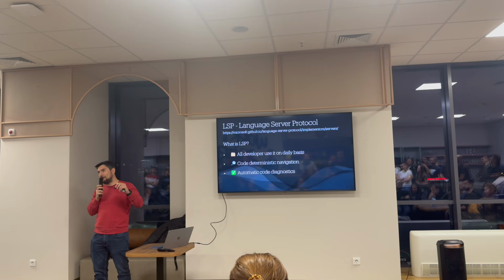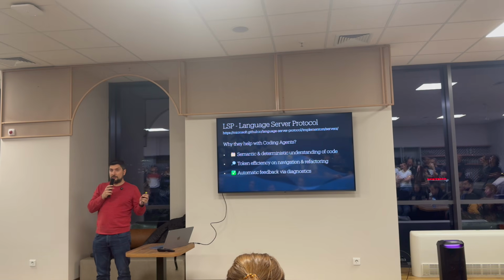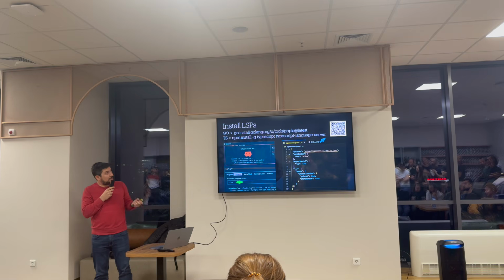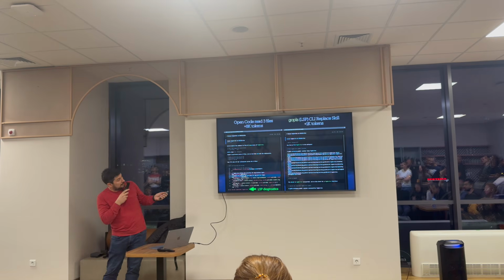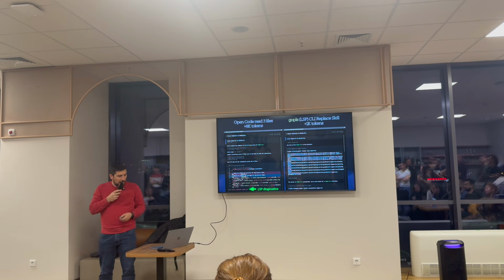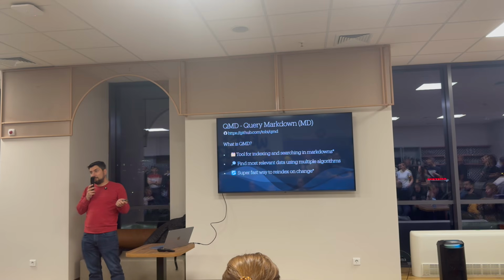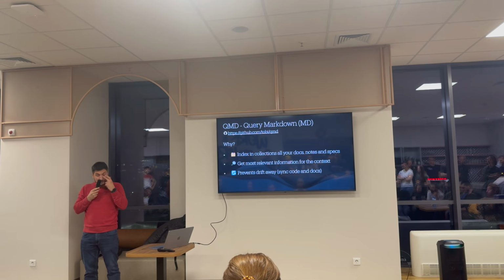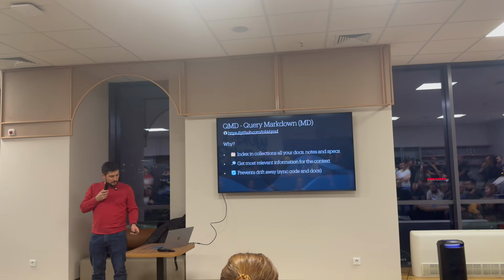Setting up LSP for faster code navigation in Open Code/Claude Code | AI Engineer Foundation Europe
Jordan will show how to set up Language Server Protocol (LSP) in Open Code (or Claude Code) to make code navigation feel instant-jump‑to‑definition, hover info, and diagnostics with minimal configuration. He’ll also demonstrate how the QMD/Tobi skill speeds up searching through Markdown specs, internal notes, and docs. A quick end-to-end demo ties it together so you can apply the same workflow immediately.

​Speaker: Jordan Ilchev is an AI enthusiast who loves breaking in new tech and sharing what actually works with the AIE.F community. He’s focused on practical tooling, smarter workflows, and pushing AI boundaries wherever possible.